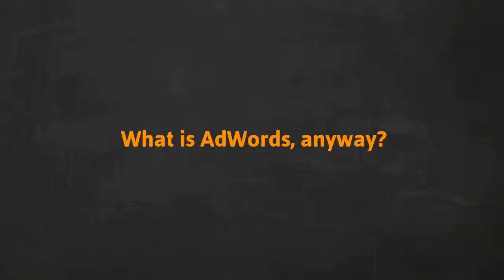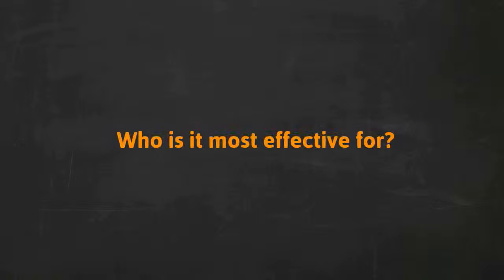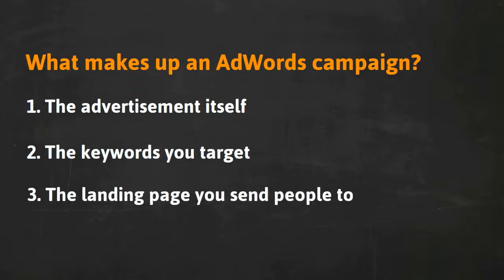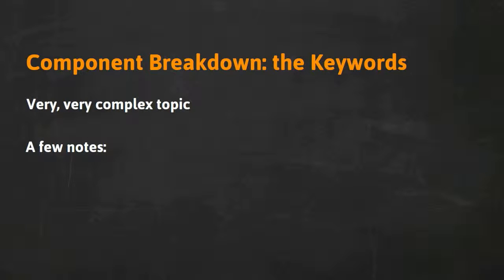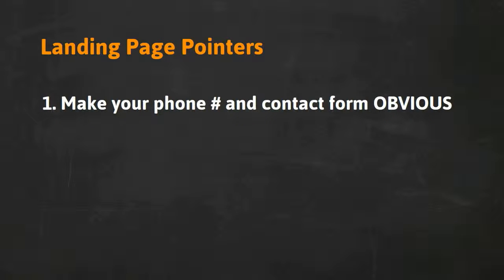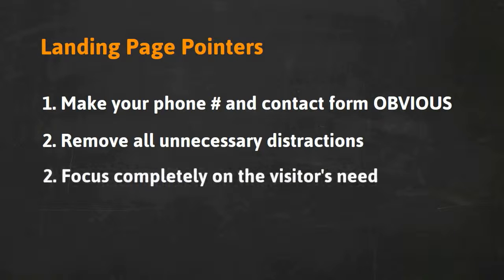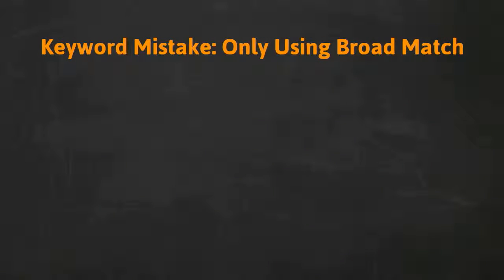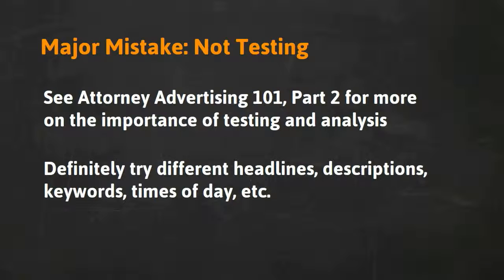Attorney Advertising 101 - Basic Google AdWords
In this entry in the 7 part Attorney Advertising 101 series, we discuss the basic concepts around advertising with the Google AdWords platform.